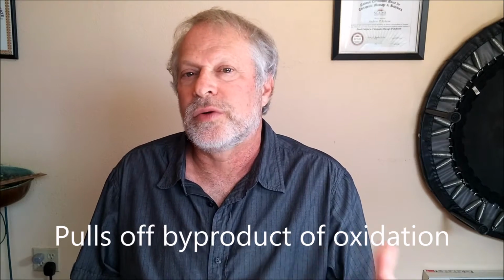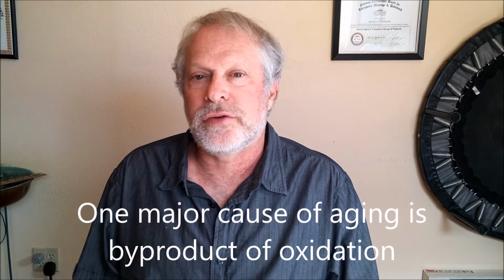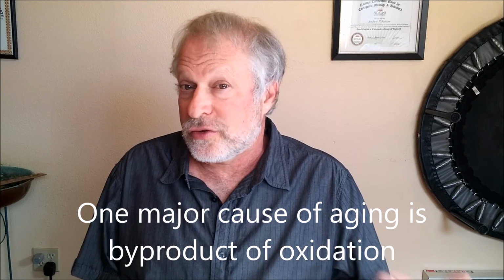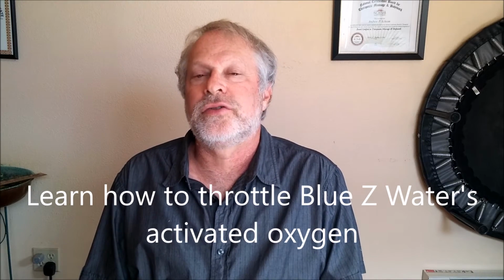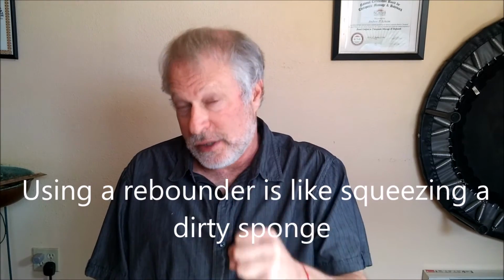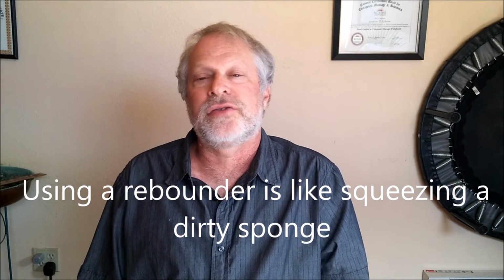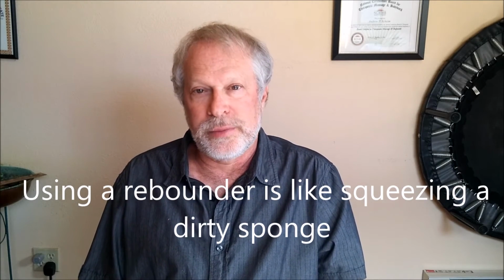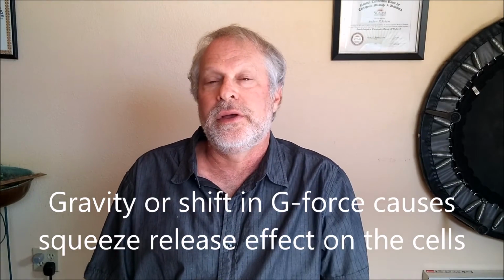Ozone Therapy, Breathing Exercises & Rebounder: Maximizing your Blue Z Water Therapy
Ozone therapy, breathing exercises and using a rebounder are key tools for maximizing your Blue Z Water Therapy.

This video presents a simple program for maximizing Blue Z Water’s activated oxygen function. It shows how one can dramatically boost cell oxygen levels with Blue Z Water, ozone therapy, a rebounder and breathing exercises.

You can order the aqua 6 ozone machine on Amazon or also find similar ozone generators on eBay.  Search - ozone 600 mg/h.  Make sure the ozone generator machine's output is  600 mg/hour.